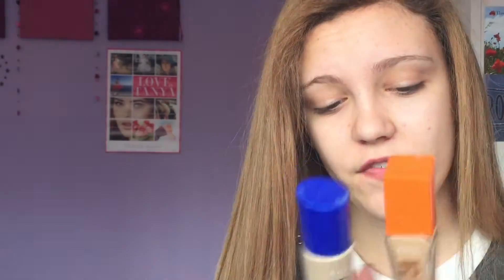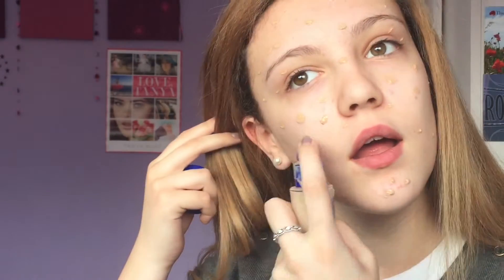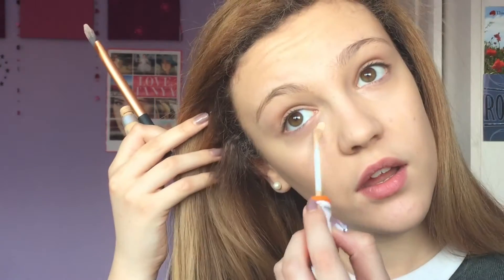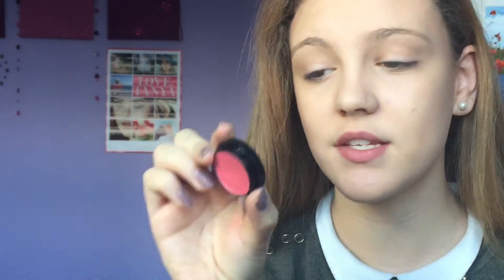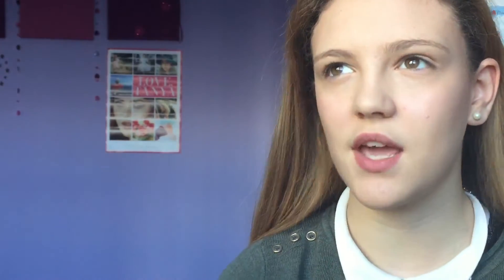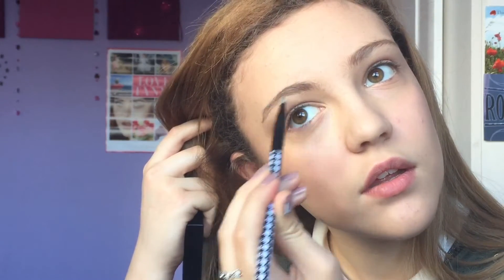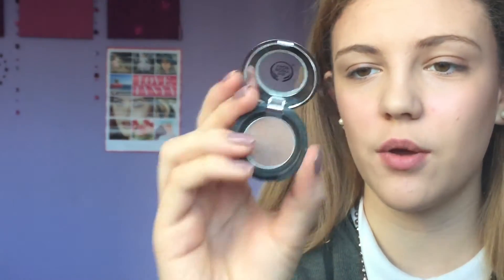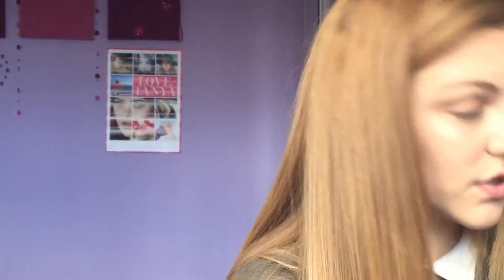Everyday Drugstore Makeup | Collab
I'm not 100% happy with this but I hope you like it!